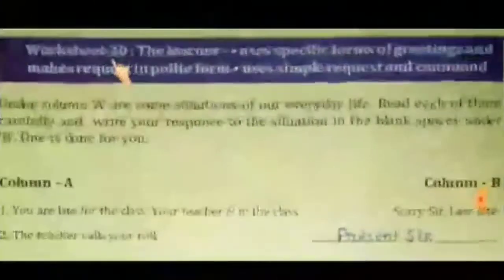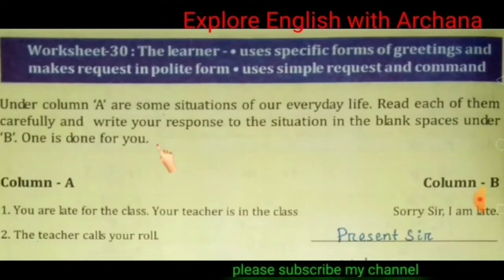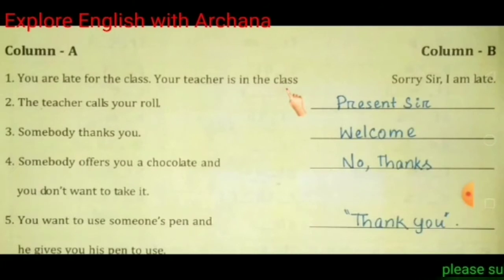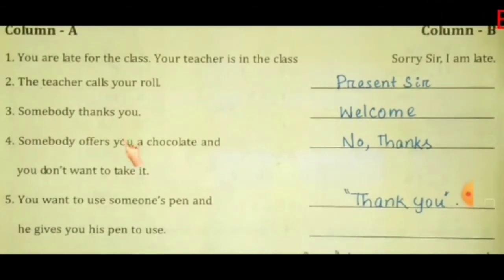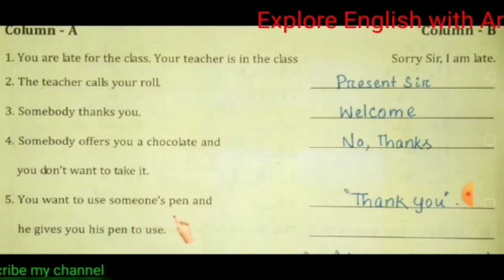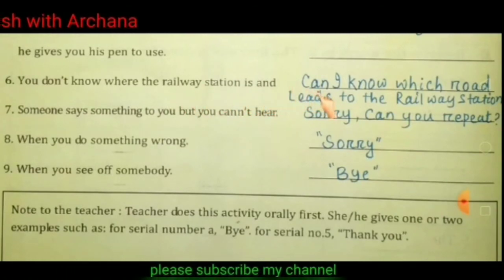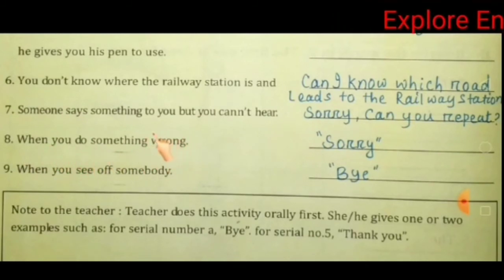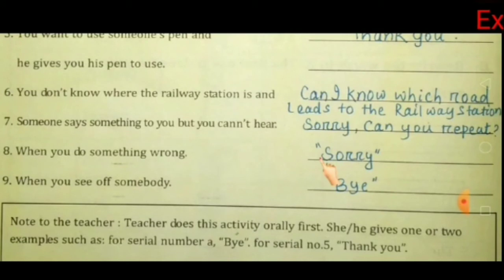worksheet 30|class 4 to 8| ujjwal english| utthan English class 4 to 8